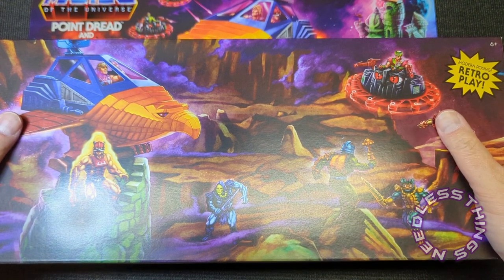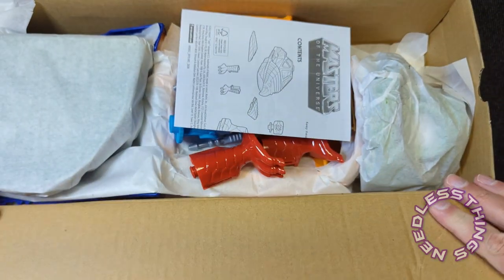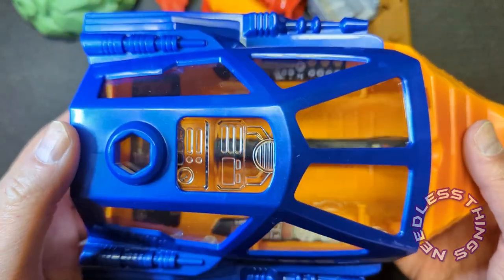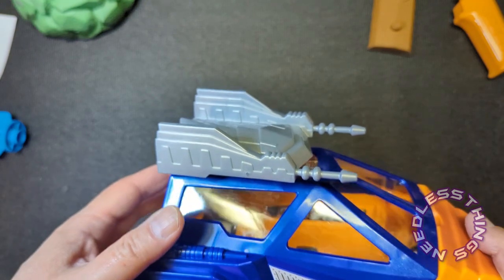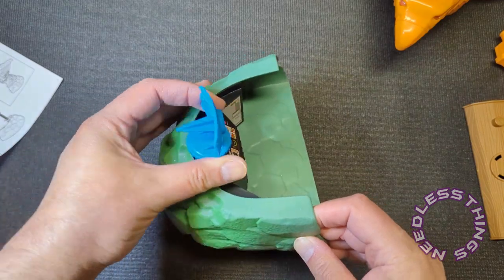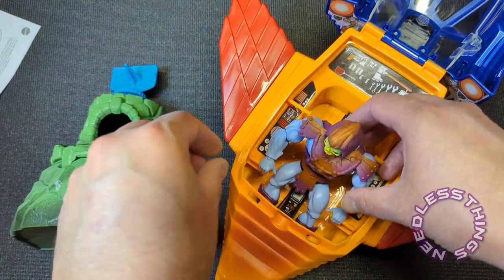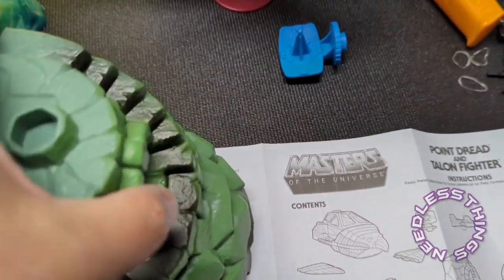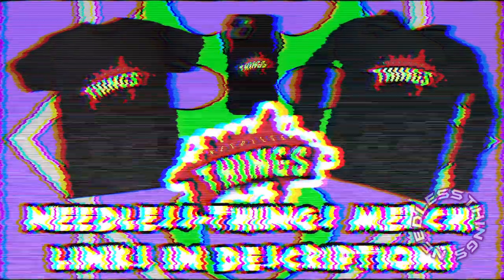Masters of the Universe Origins Point Dread and Talon Fighter Needless Unboxing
Your Host Dave unboxes Mattel's newest Talon Fighter! Is it a must-have toy? Watch and find out!